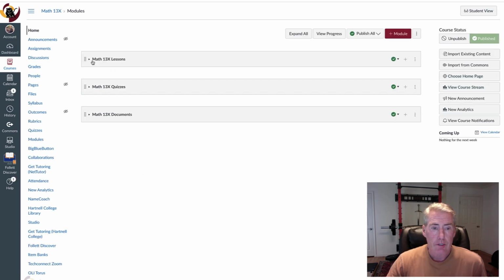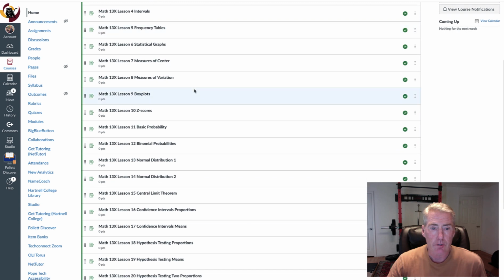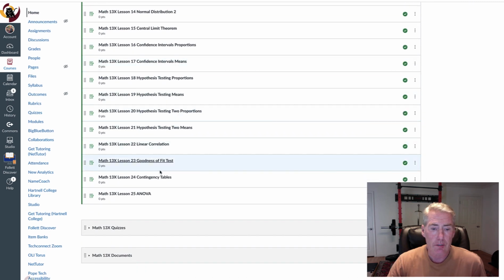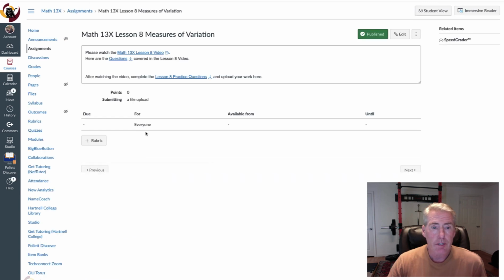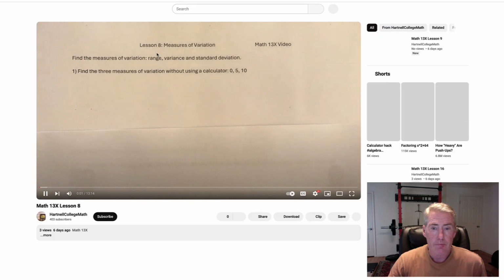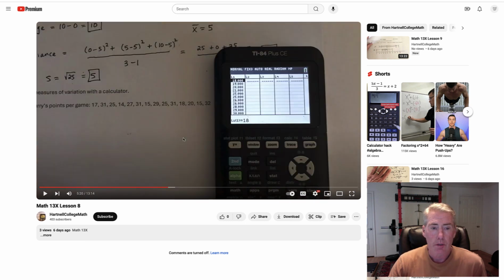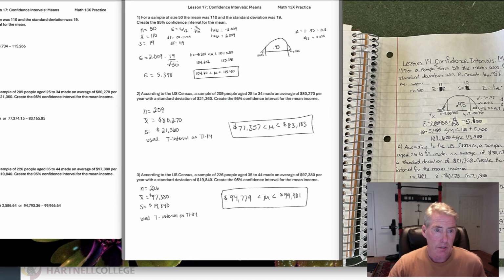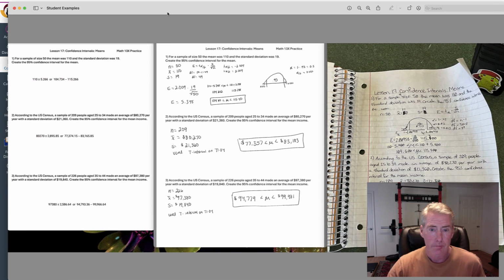Math 13X Greg